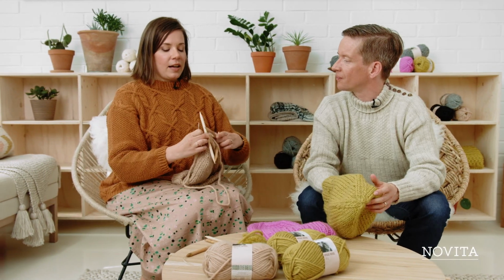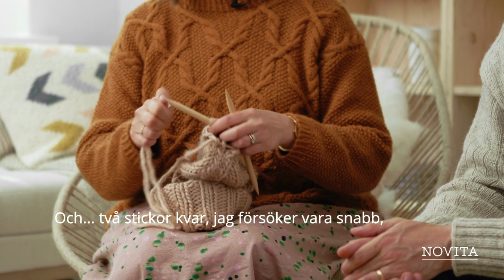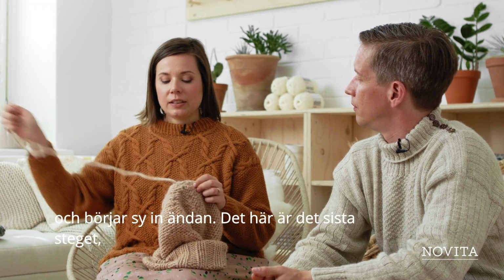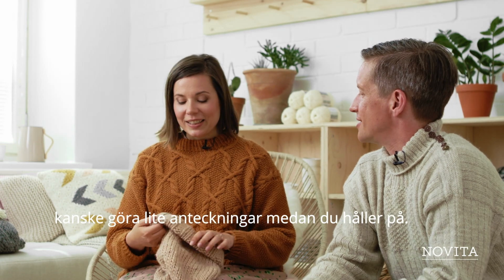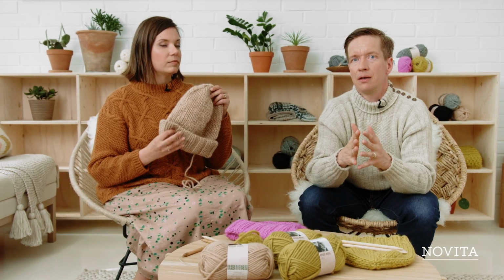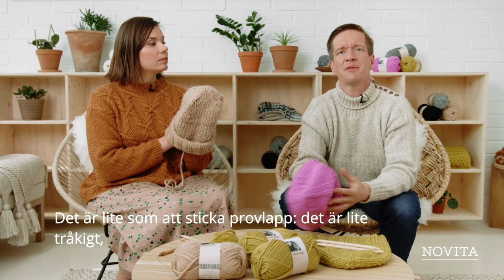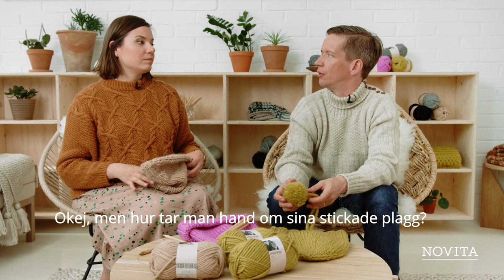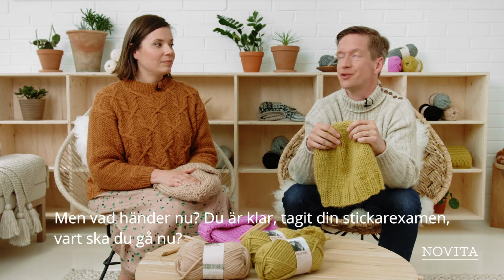Novita Stickskola för nybörjare: Snipp, snapp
Din mössa är nästan klar! Sari och Markus tipsar om blockning och hur du kan göra mössan mer personlig.

Kolla in hela vår stickskola för nybörjare, med en massa tips och artiklar på